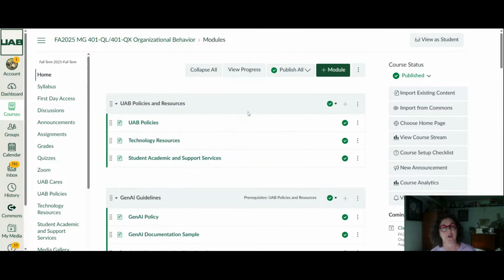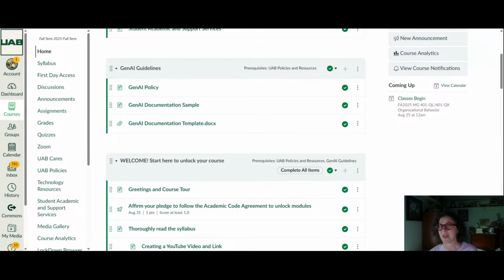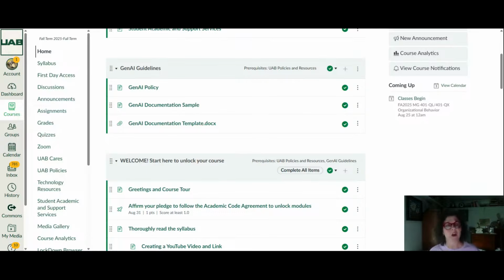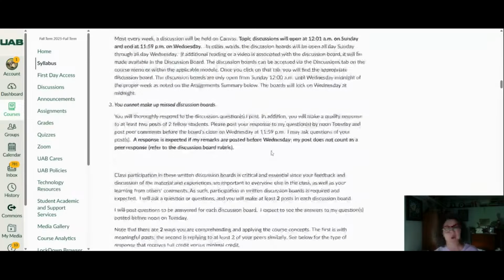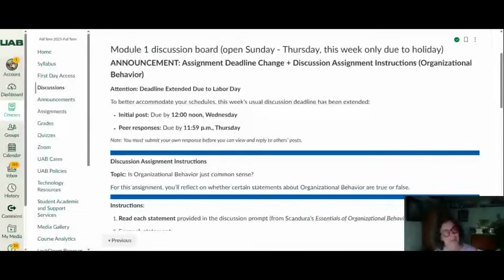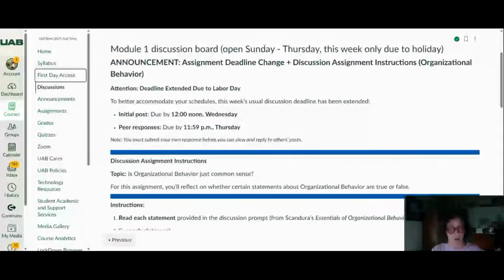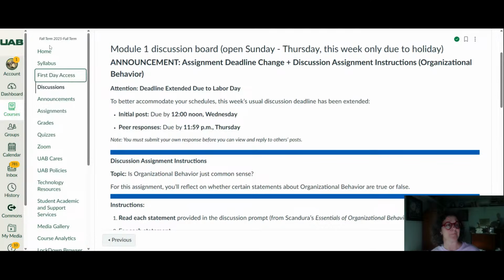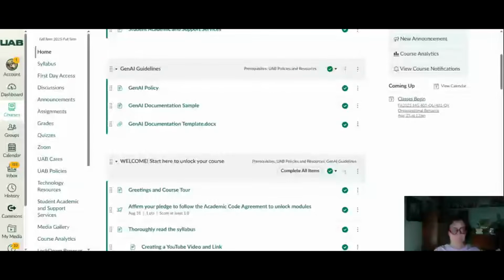MG 401 Course Tour and Salutations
Tour your Canvas Shell for 401, meet the professor, and quiz hints.